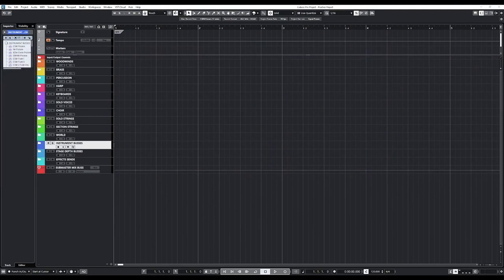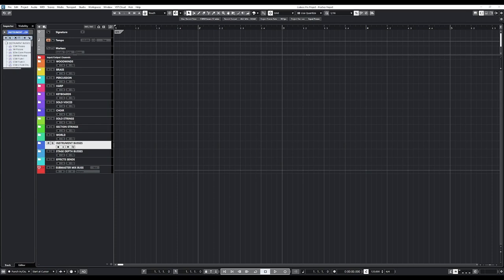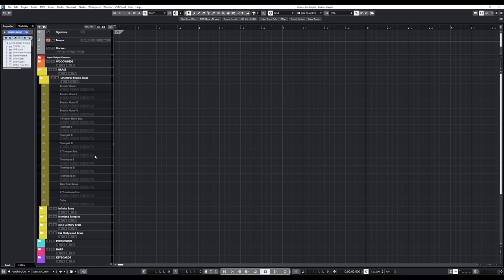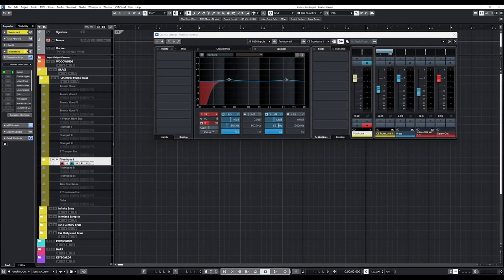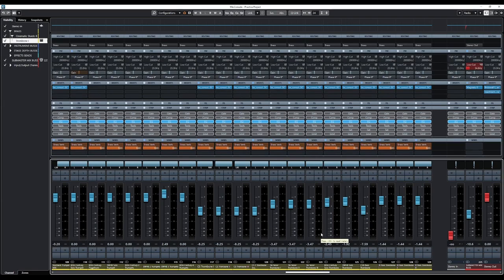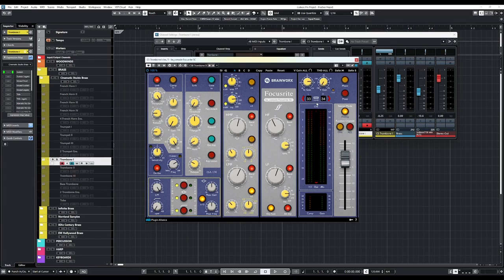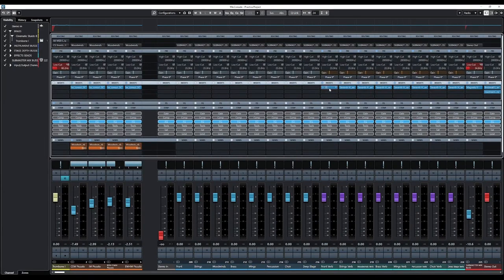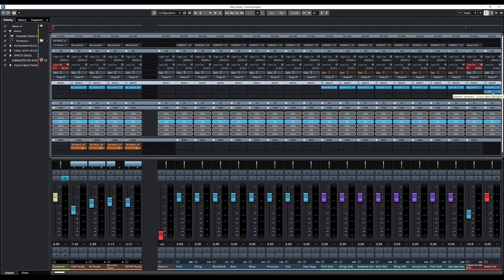Tutorial - Cubase Template Overview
Hello again, Classical MIDI fans!  I'm here with the first video in a new tutorial series, which will give you insight on how I craft my original performances of classical music using MIDI, sampled virtual instruments and Cubase 12 Professional!

With this first video of the series, I'll walk through my Cubase template, and give you some high-level thoughts about choices I've made, and how they impact my template and workflow.  I know this is not the only way to do things -- much less the best way -- but it's worked for me so far, and I hope it gives you some ideas on how to proceed with the construction of your own template.

This is the very first time I've tried to make a tutorial video like this, so I beg your indulgence in advance for any issues, mistakes, or general cringiness, haha! It took my dozens of performance videos before I started feeling confident in how they were presented, so I expect the same growing pains here -- so any advice you have will be most welcome!

I try to upload new videos as often as my regular work allows.